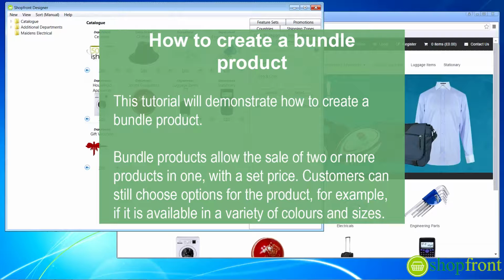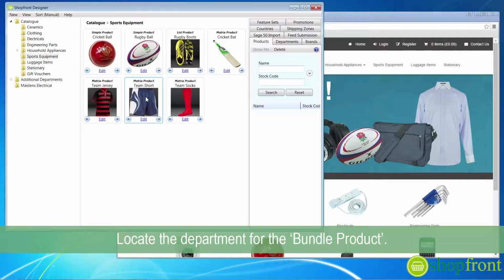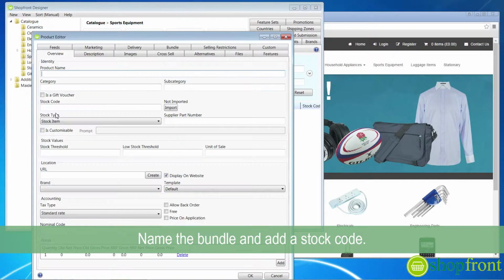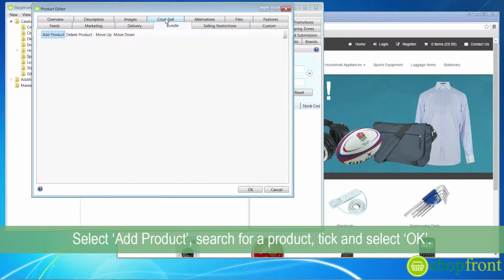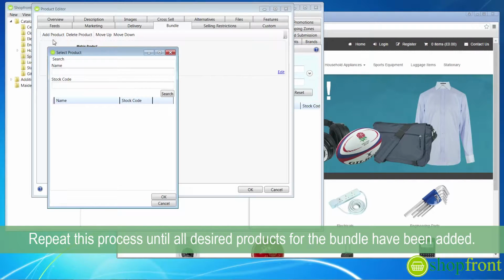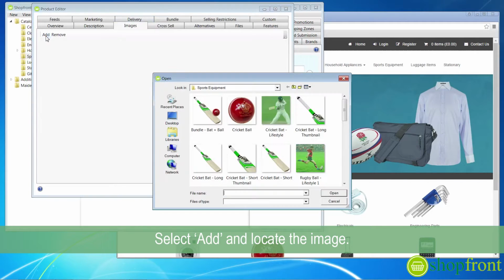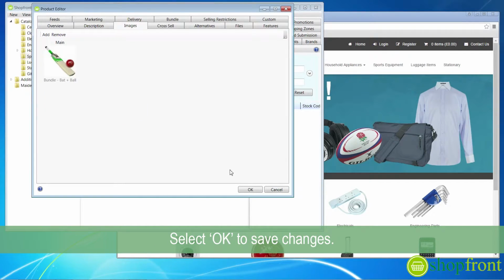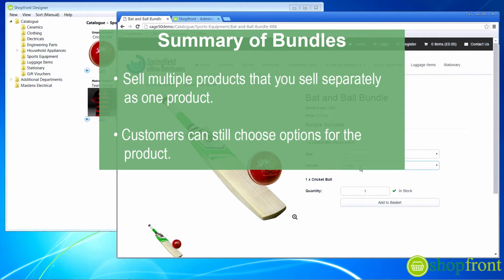How to create a bundle product (with Sage 50)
Learn how to create bundle products in Shopfront Designer.

Bundle products allow you to sell multiple products together. While still allowing your customers to choose from given options, such as colour and/or size etc.

This tutorial demonstrates step by step instructions on how to create bundle products in Shopfront Designer.

Follow Aspidistra Software Online!